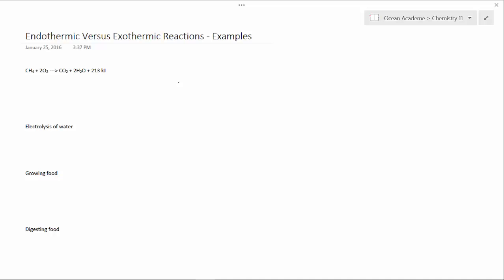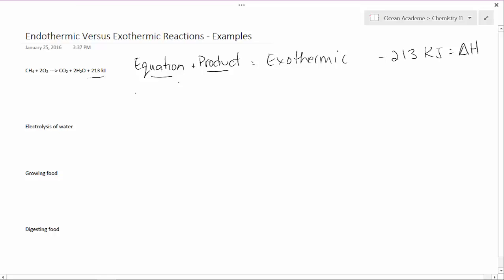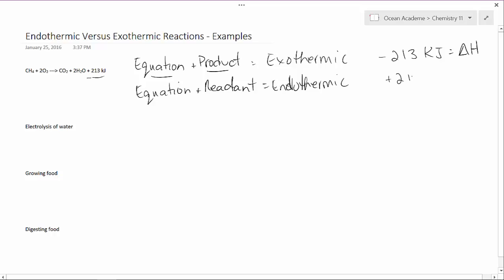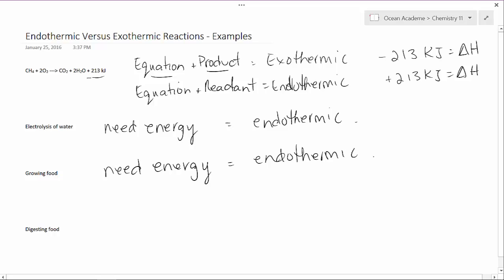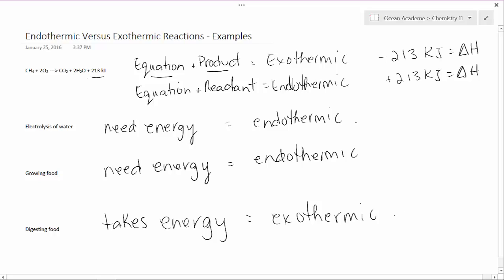Chemistry 11 - Endothermic versus Exothermic Reactions - Examples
Determining whether a reaction is endothermic or exothermic